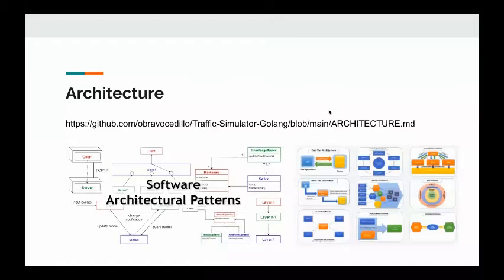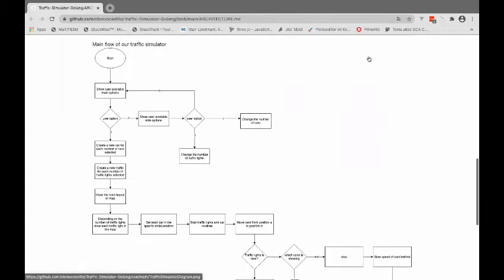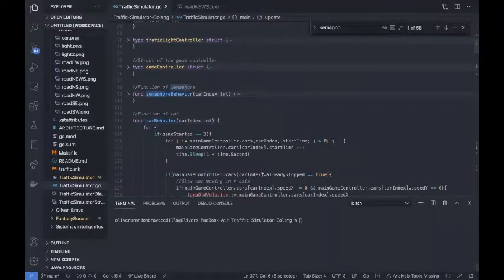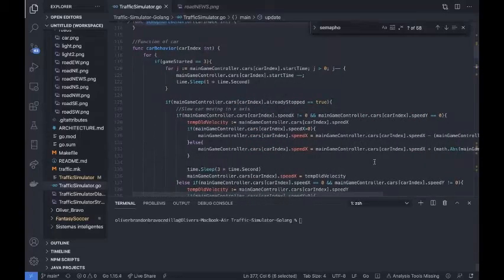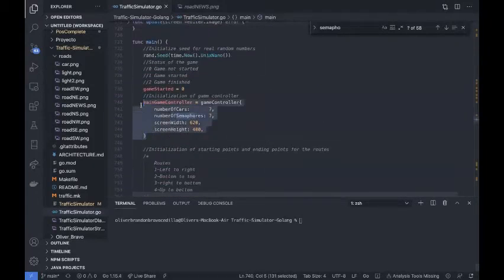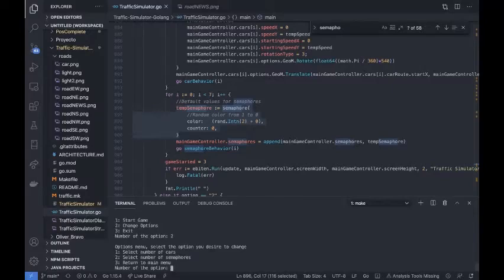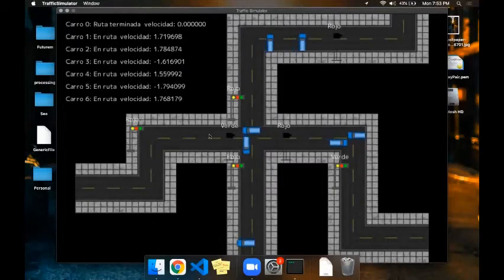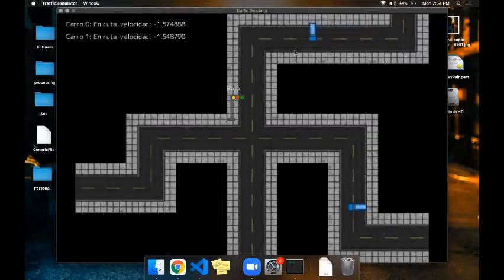10 - City Traffic Simulator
Created by:
- Diego Montiel Esparza
- Oliver Brandon Bravo Cedillo